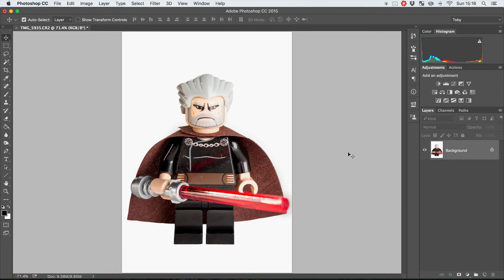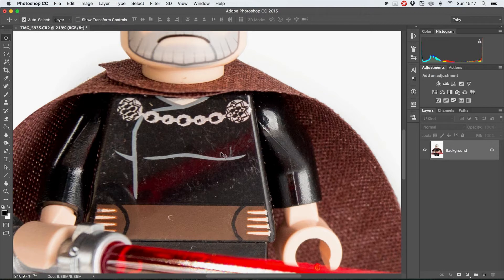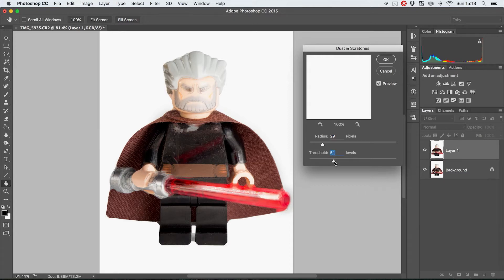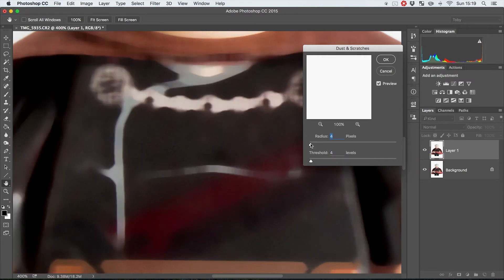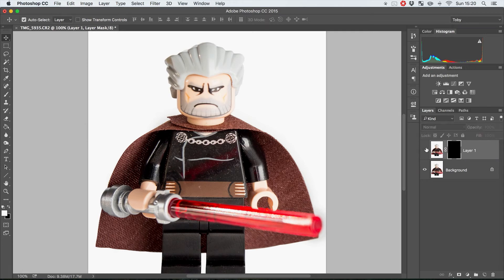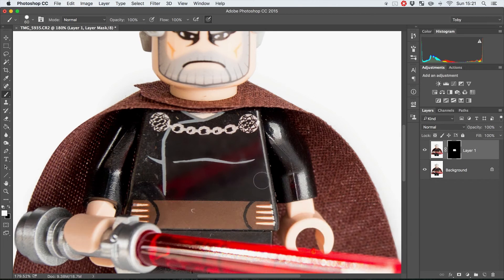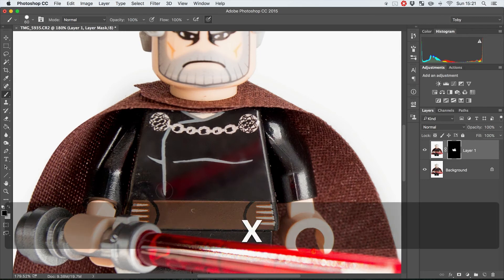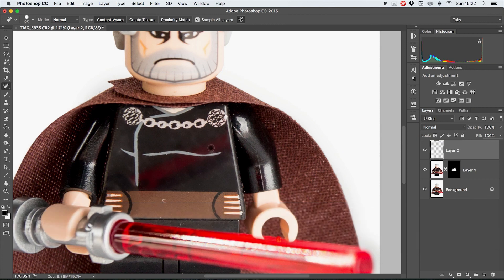How to Remove Dust & Scratches